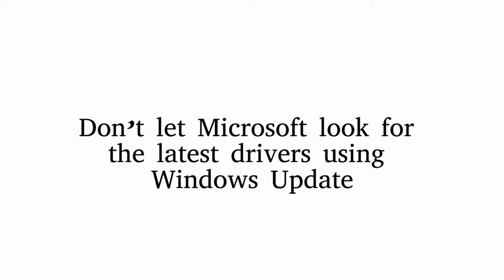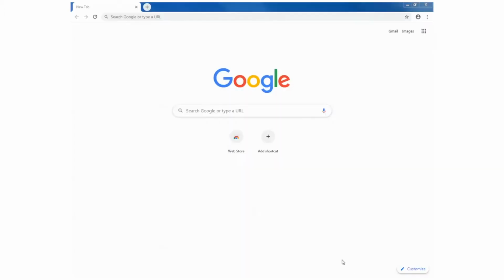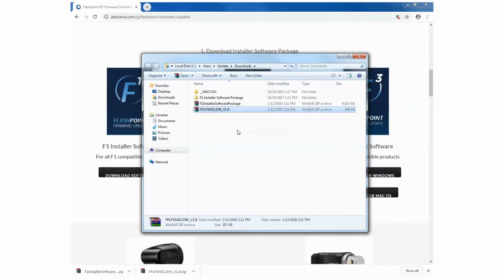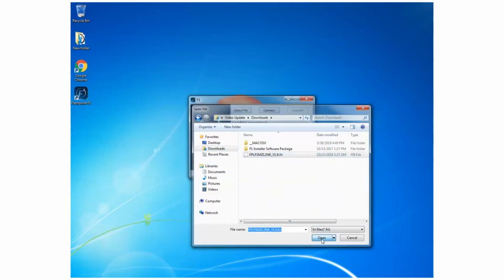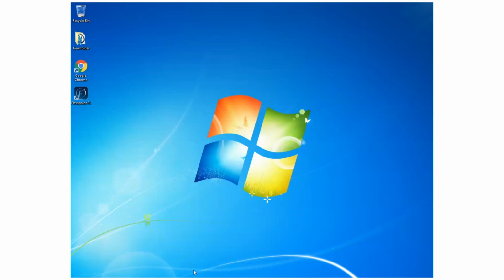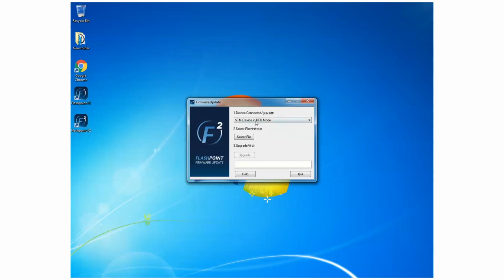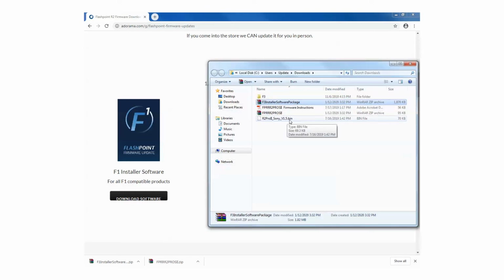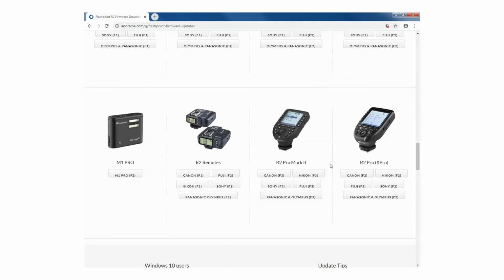The Official Flashpoint Firmware Update Guide For Windows